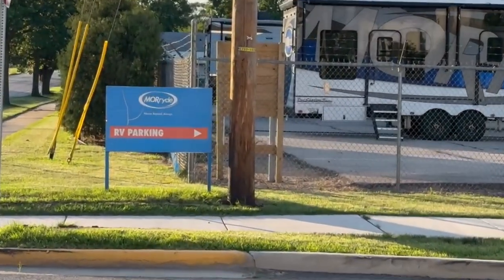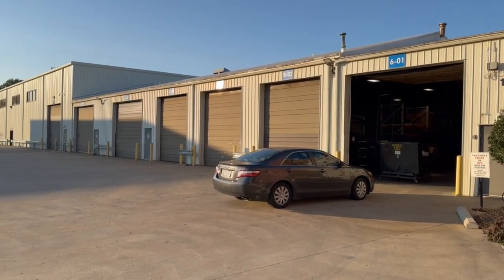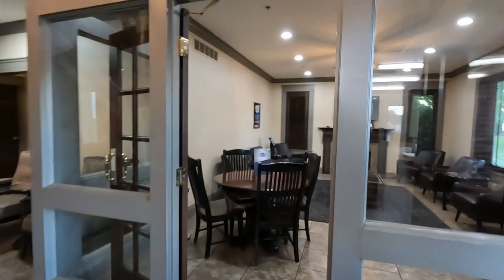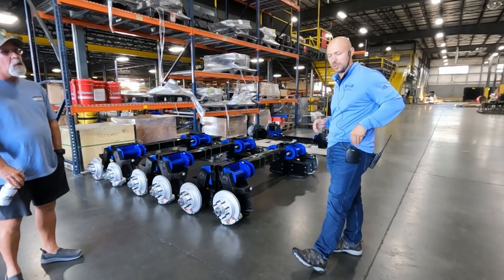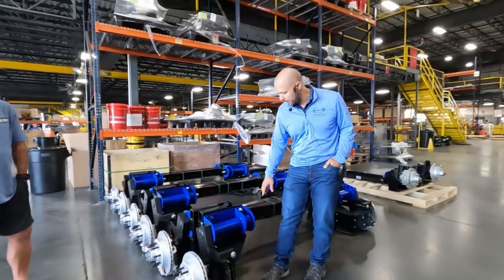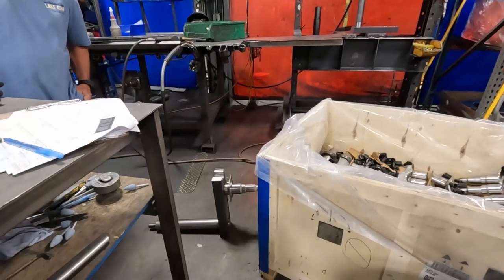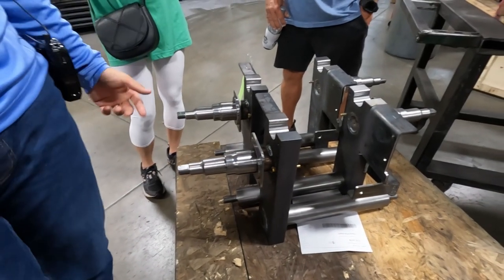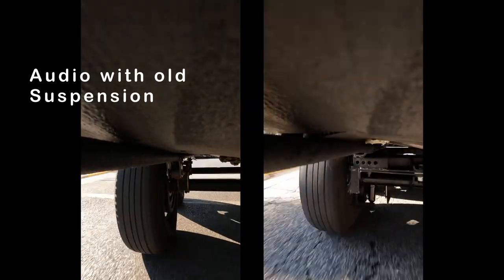MORryde Independent Suspension System. Worth the Money? - Our full experience!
Tag along as we get the MORryde Independent Suspension System installed at @MORryde on our @HighlandRidgeRV Open Range 310BHS Travel Trailer. We take you behind the scenes and show it all to you. The difference from before is amazing. We also went with the upgrade to the brakes and had the DeeMaxx Disc Brakes installed. This suspension and brake upgrade will be great as we expand our adventures in 2025!

Let us know what questions you have!

Thank you to everyone at MORryde for an awesome experience!

Chapters:
0:00 Arriving at MORryde
0:47 Bright and early
1:15 Measurements
2:43 Backing in
4:31 Lobby & waiting area
5:21 No more axles!
6:50 Factory tour
13:17 Alignment
14:40 Post install measurements
16:53 Road test!
18:47 What's next?

Our Amazon Store Front: